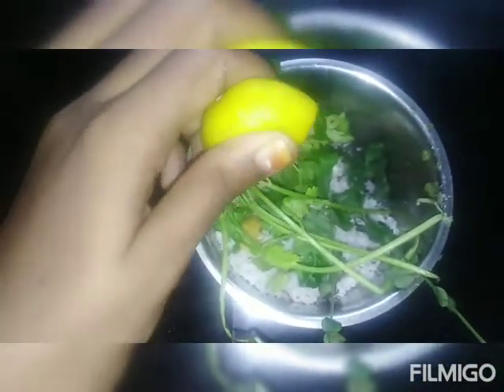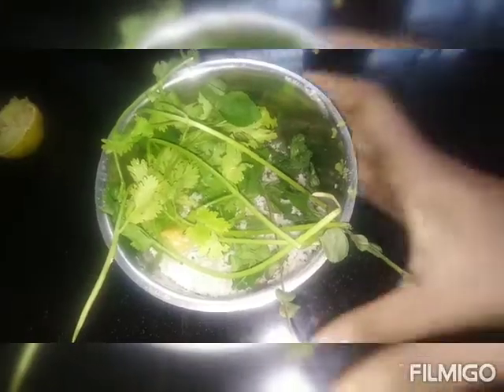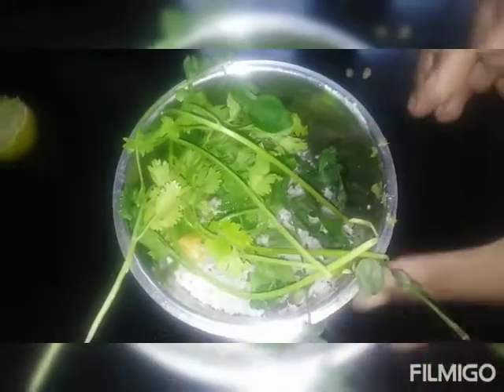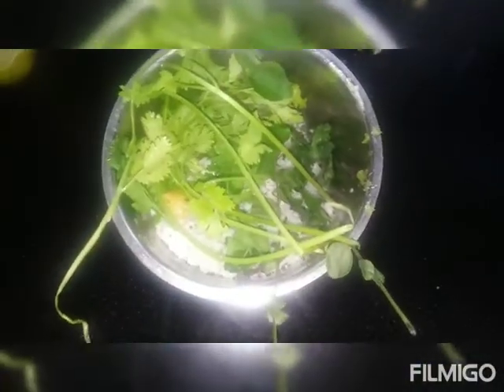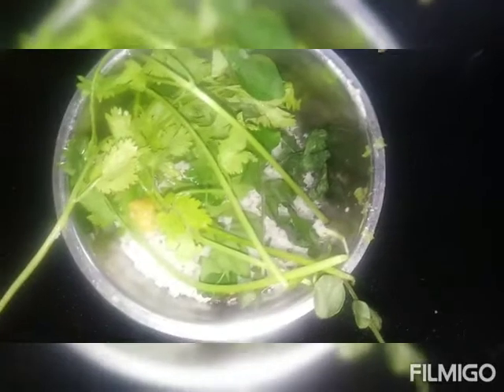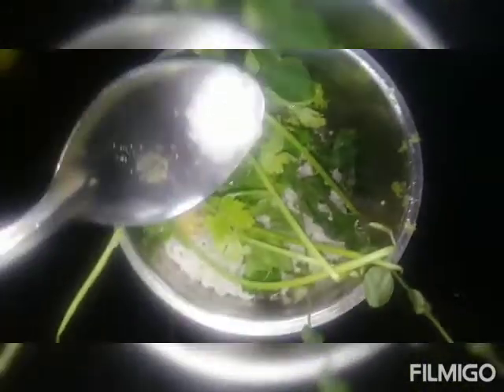Biriyani chammandhi recipe malayalam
With in 2 minutes please try super taste and yummy

(Ingredients)

1 coconut
2.mint
3curry leaf
4 Coriander leaf
5 salt
6 ginger
7 green chilly